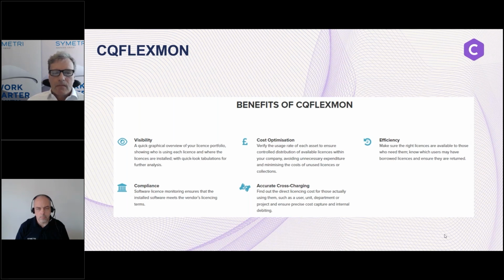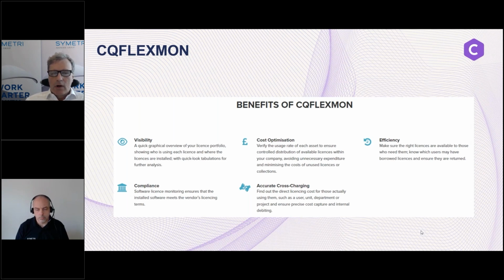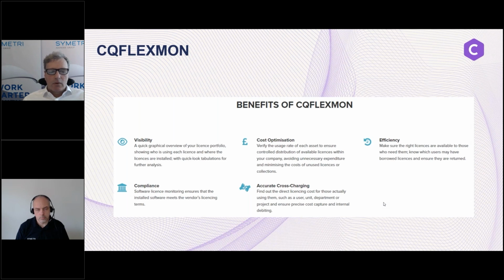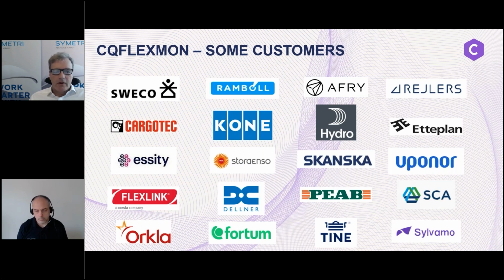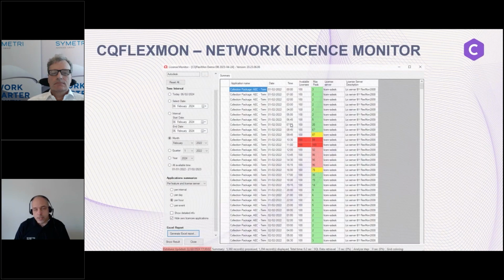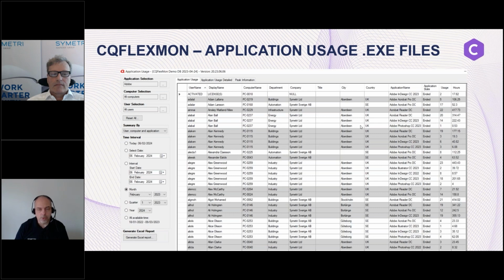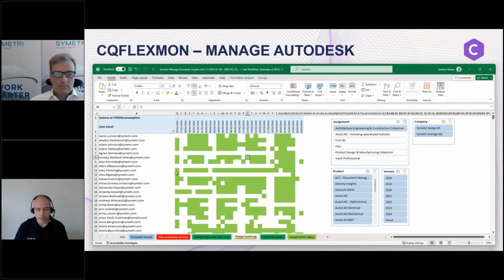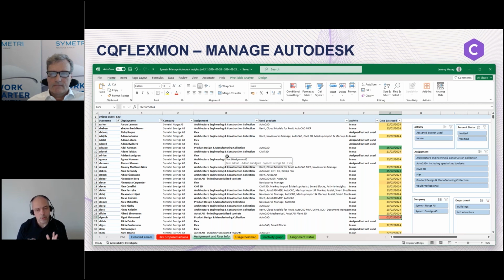Webinar: Get control of software license usage and reduce cost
In this webinar we will talk about the advantages of software monitoring - both when it comes to cost reduction but also when it comes to designing a license portfolio that fits your needs.

Jeremy Vessey, IT Solutions Consultant at Symetri will talk about why license monitoring is important and show a demo of CQFlexMon. He will also touch base on how to design a license portfolio that fit your needs in a better way introducing Autodesk Flex.

AGENDA:

- Why licence monitoring is important
- Demo of Symetri’s licence monitoring solution, CQFlexMon
- Which software it monitors:
   - The types of reports/information it generates
   - How it can help you make informed decisions on single licences,
     collections and Autodesk Flex Tokens
- The potential to save money on unused licences
- The ability to plan for training requirements
- How to design a more flexible licence portfolio